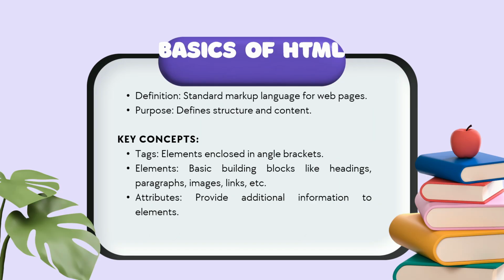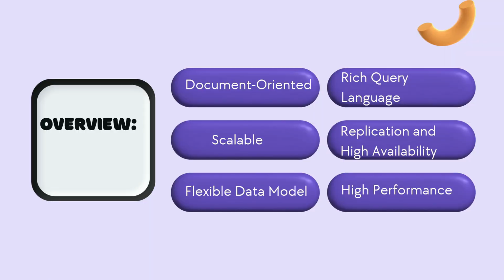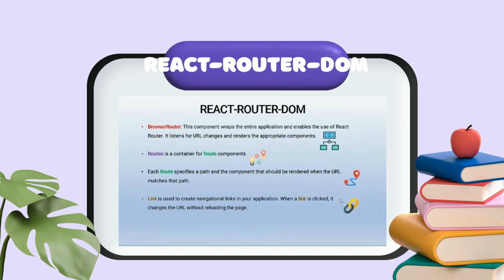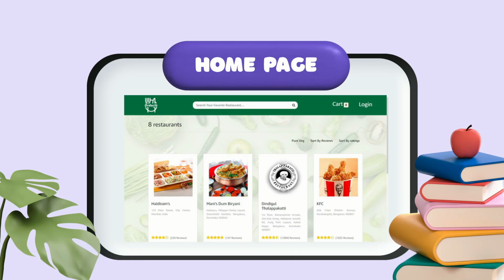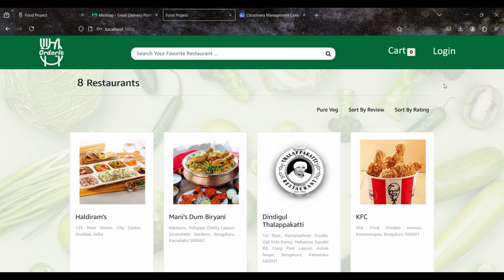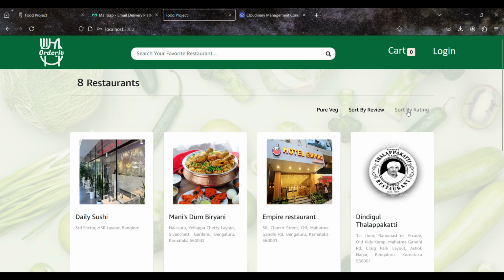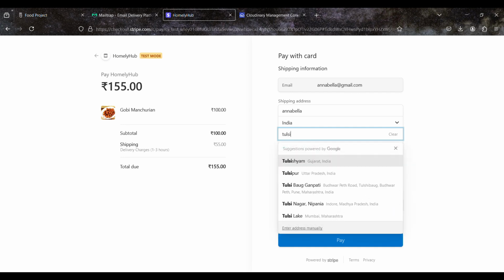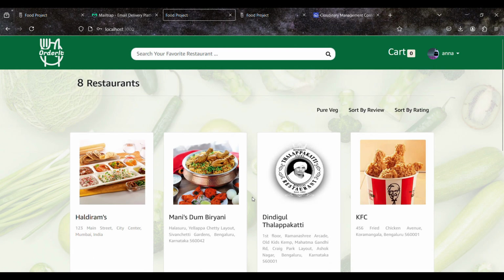Food Order Project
MERN Stack Internship from Web Stack Academy